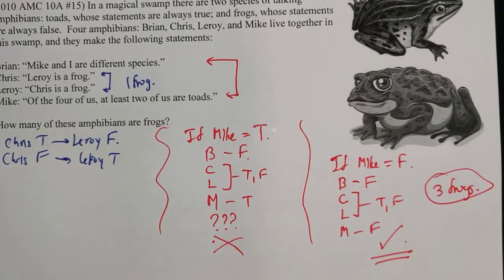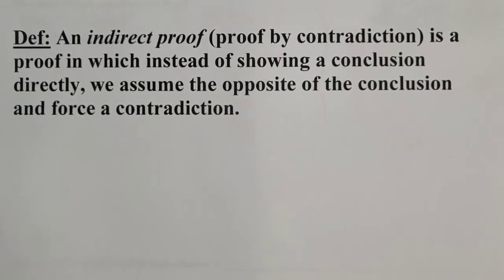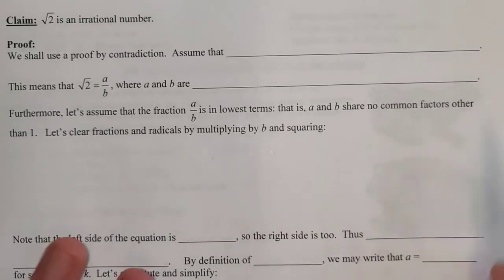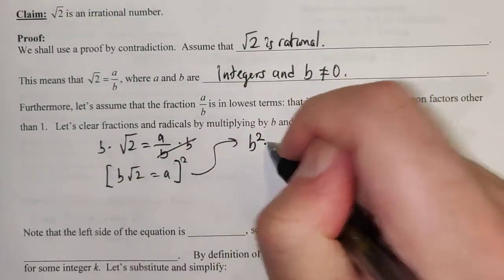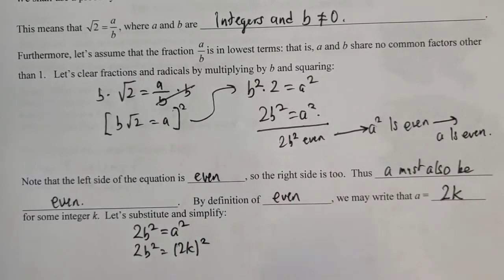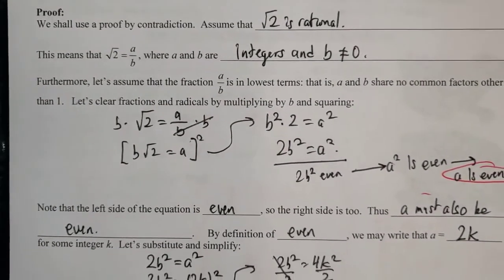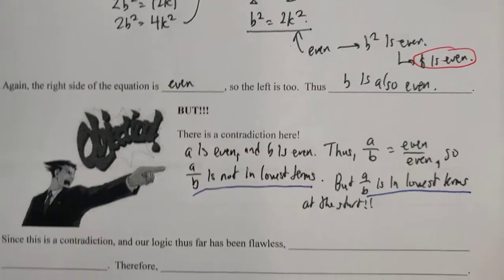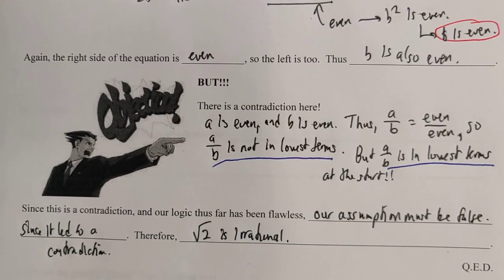Lesson 1-11 Lecture Notes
Lesson 1-11: Proof by Contradiction
Features a proof that rad(2) is irrational by contradiction.